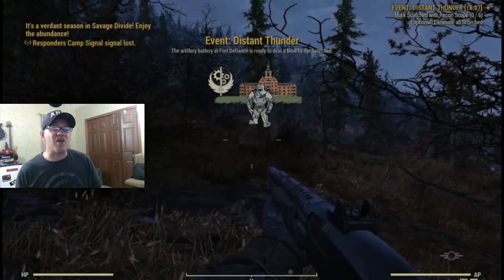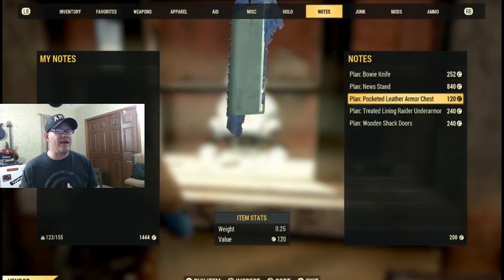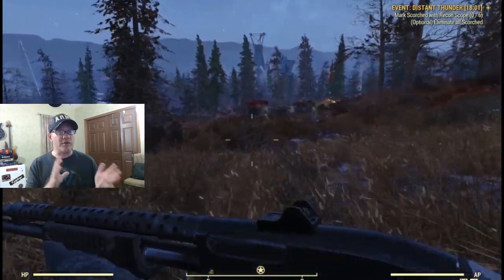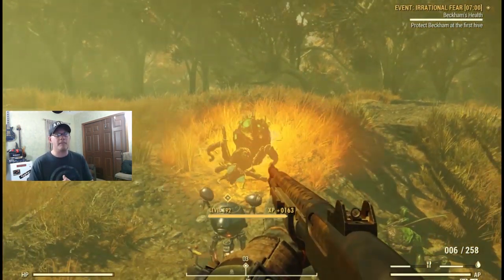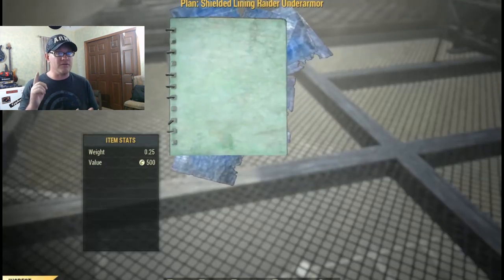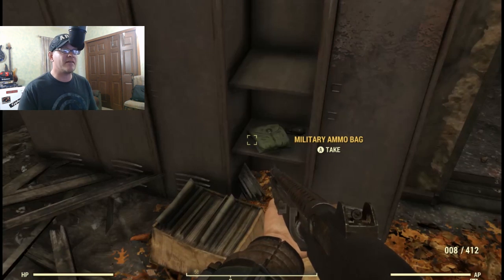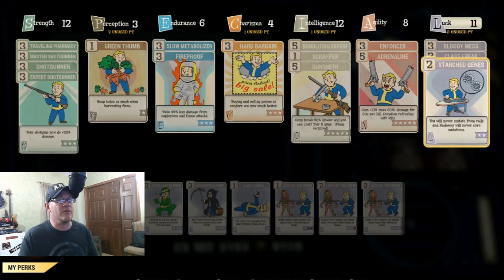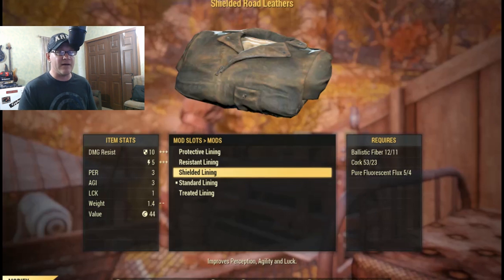Fallout 76 Under Armor - Raider Under Armor Mods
U4GM_COM

What's up vault Dwellers.  Today I am going to show you everything you need to know about Raider Under Armor.